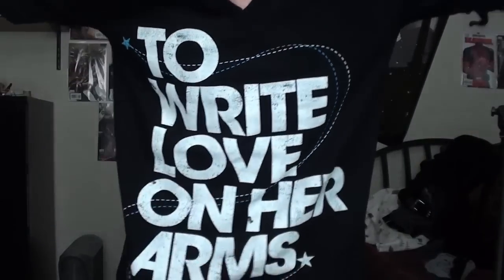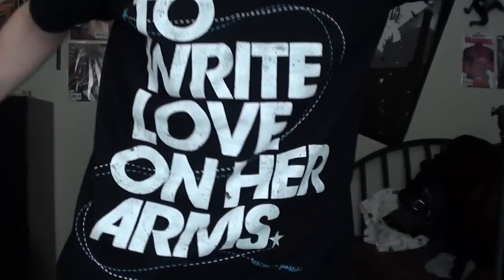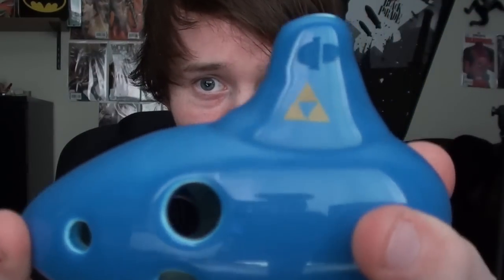Song of Time on Ocarina -- The Legend of Zelda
Just playing the "song of time" cover by The legend of Zelda Ocarina of time.